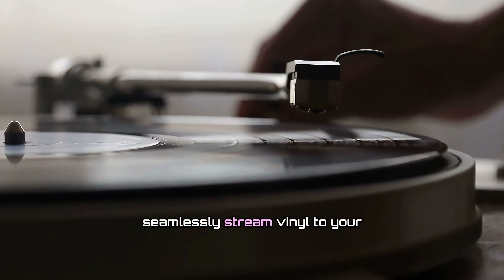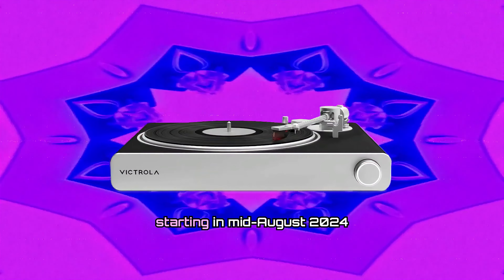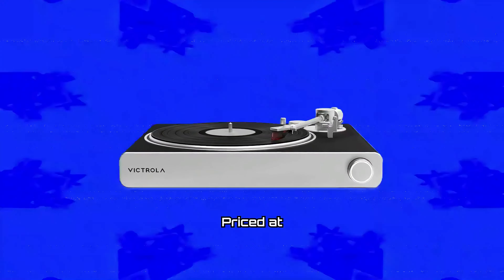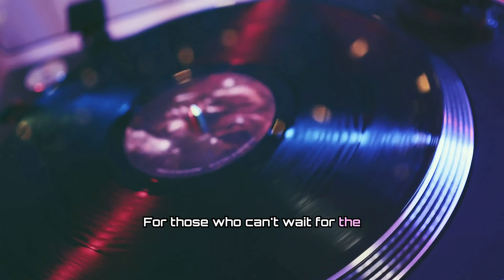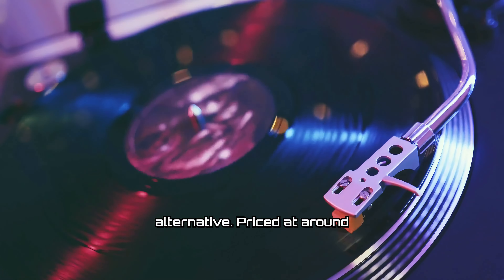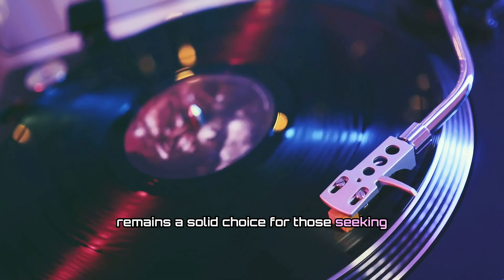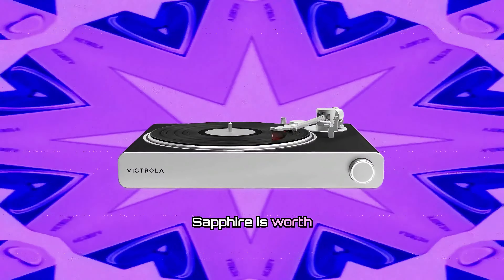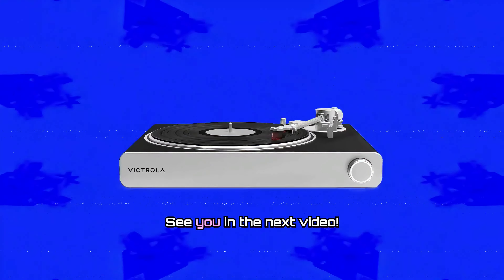An In-Depth Review of The New Victrola Stream Sapphire - The ONLY Sonos-Approved Turntable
Victrola Stream Chrome (Available NOW)
🎧 Ready to elevate your vinyl experience? Discover the Victrola Stream Sapphire, the high-end turntable designed for audiophiles who crave wireless streaming without sacrificing sound quality.

We'll dive deep into its features, from the premium Ortofon Blue 2M cartridge to its support for lossless FLAC audio and Roon integration. Plus, learn about the more affordable Stream Carbon—a great alternative if you're looking for high performance without the hefty price tag.